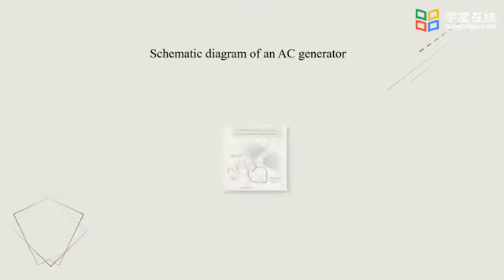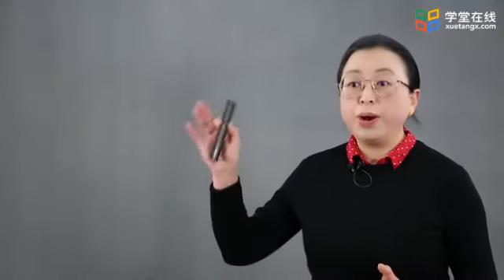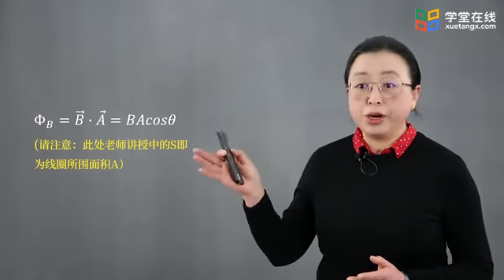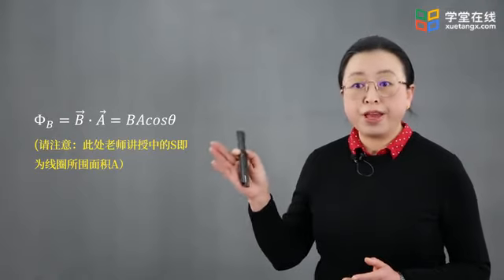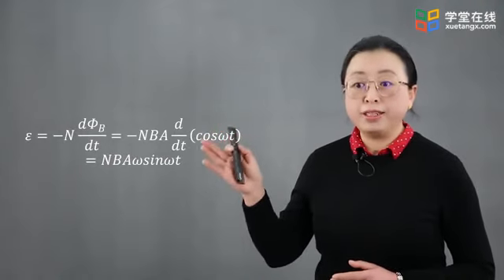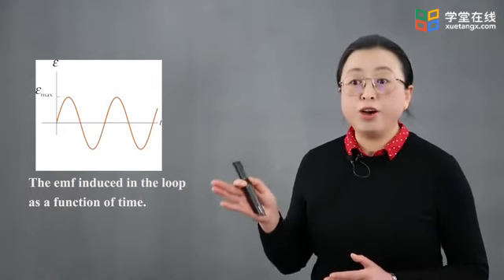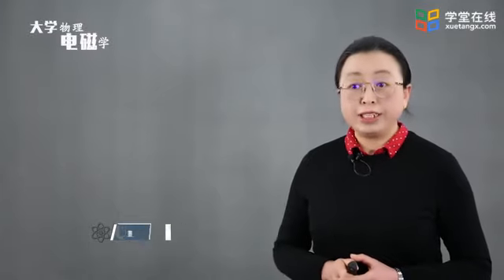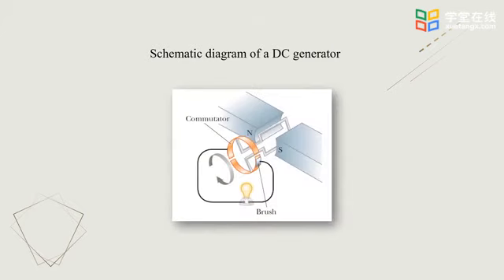Lecture 36 Generators